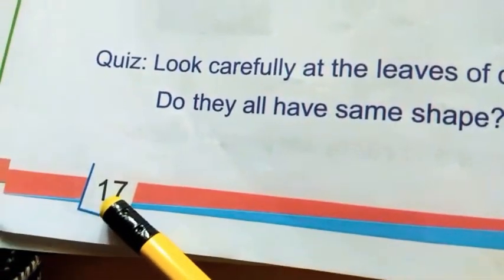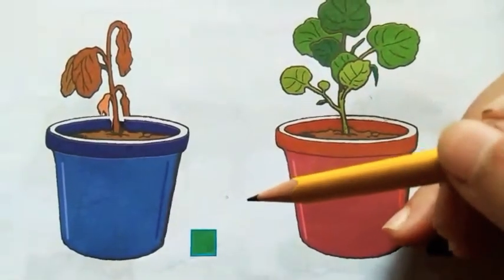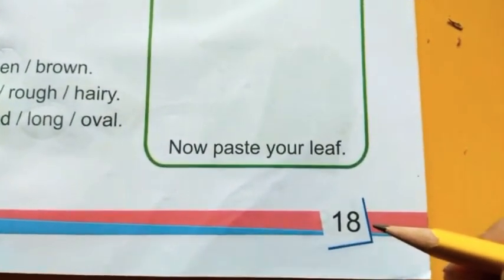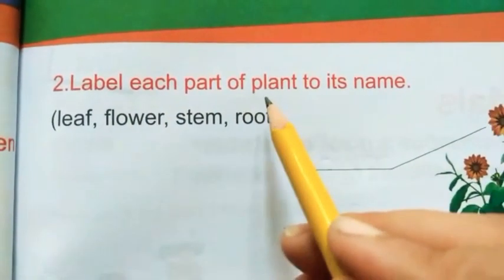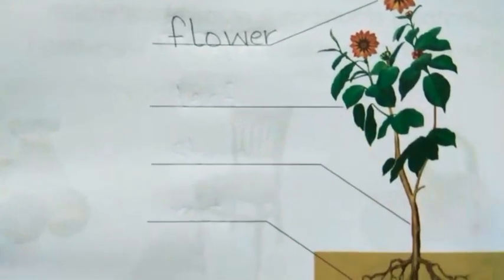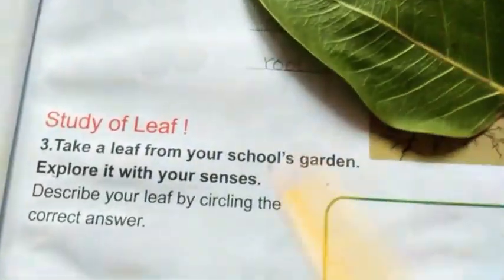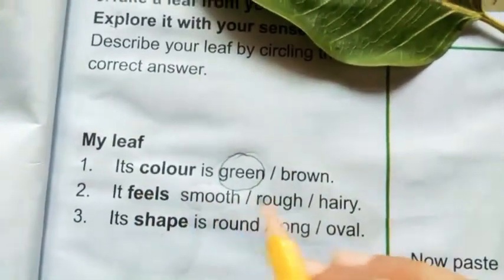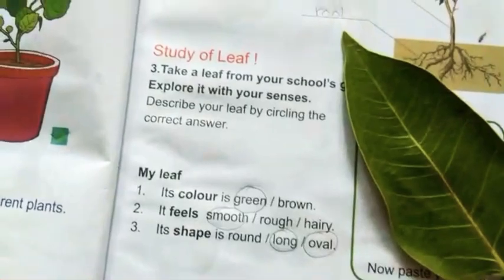Prep science unit "Plants"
Class prep science book pg 17 & 18